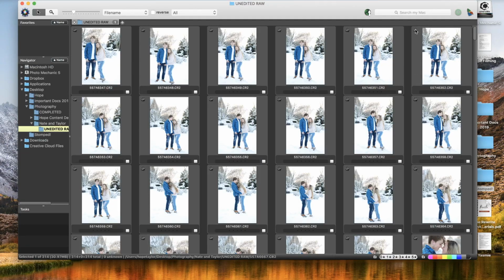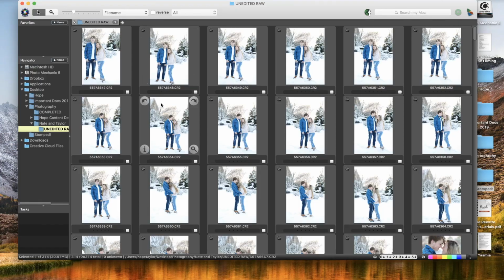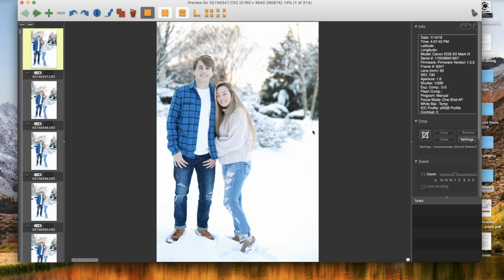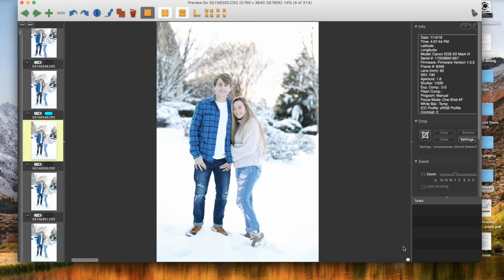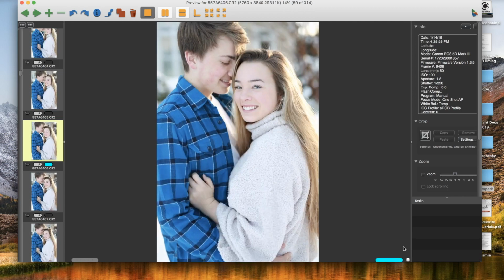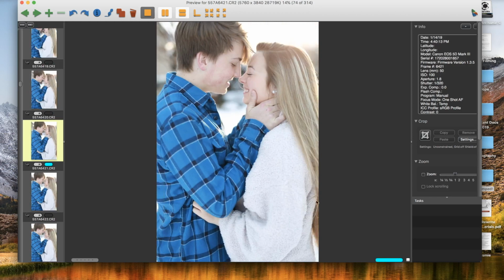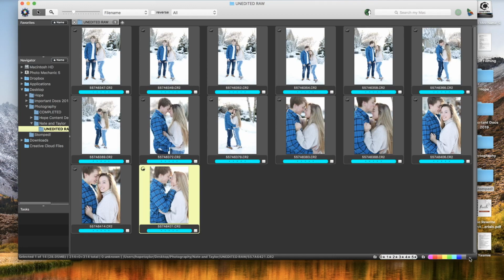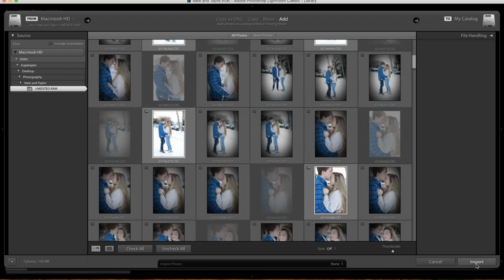Culling and Post-Processing for Photographers with Photo Mechanic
Thank you for tuning into this week's episode of Happy Hour with Hope!!! SO thrilled to have you watching, friend!

Each week, I will be sharing a NEW educational video for photographers and small business owners.